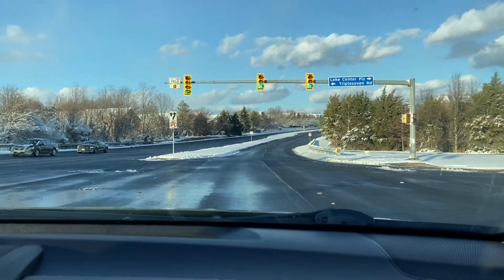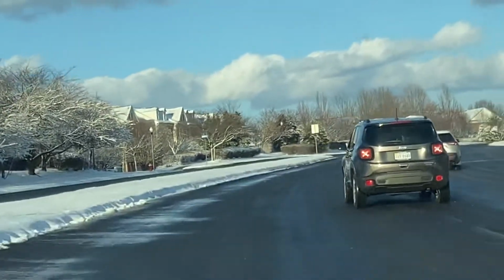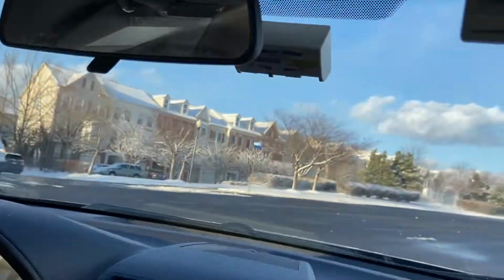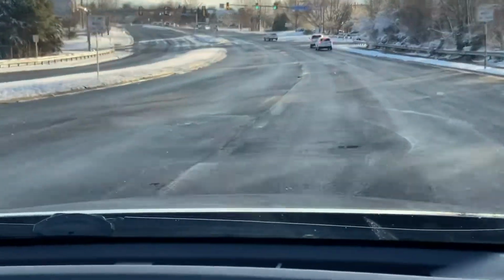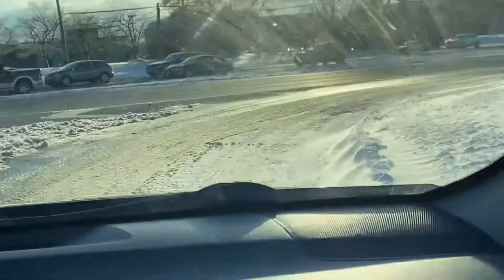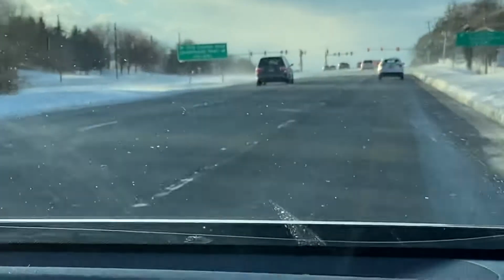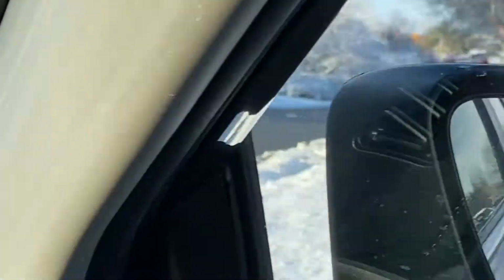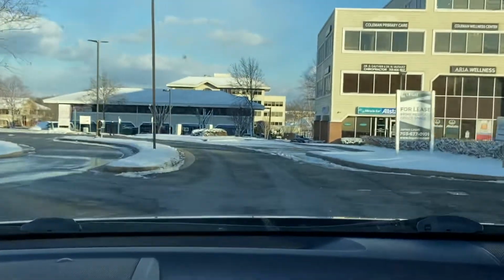WHAT IF THERE ARE NO LINES IN THE ROAD?! ROAD NAVIGATION WITH MR. T.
When there are no lines in the road, the successful road navigator looks carefully for the “seams” that divide one lane from the next.

There will always be seams whenever there is more than one lane in the same direction, because roadways are paved one full lane at a time lengthwise, not crosswise.

So the more you look for these seams, the better you will become at finding them, and you’ll be able to spot them at a moment’s notice should the lane you’re driving on suddenly go “blank,” which often happens when you’re entering a construction area.

Then, when you spot the seams, you’re able to once again maneuver your vehicle into the direct center of your lane and proceed safely ahead.

Also, sometimes the seams are marked intermittently with small white “tags” that designate where the lines will be painted.

These tags can help you to spot the seams, but more often than not, the tags will not be present, so it’s best to develop your skill at recognizing seams in the road (even when there are painted lines), so that you will be able to spot them easily whenever necessary.￼